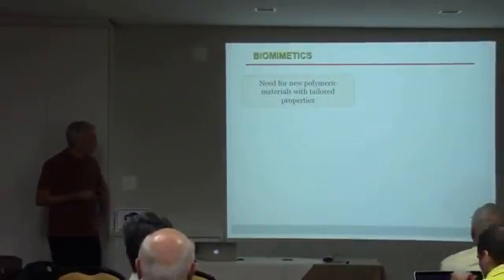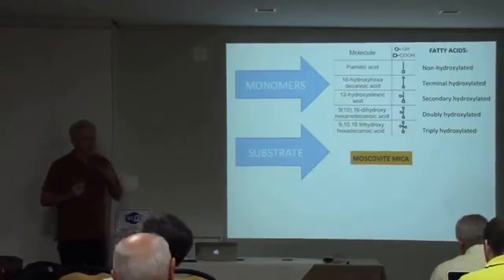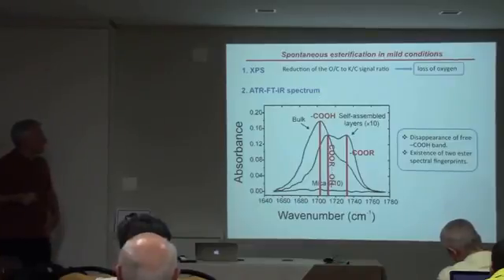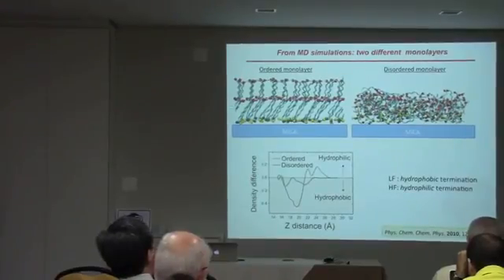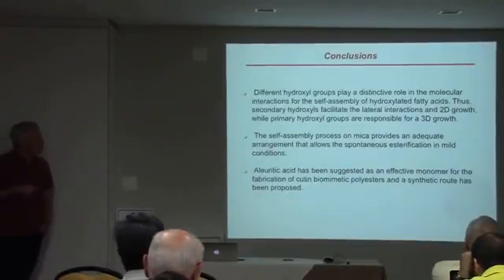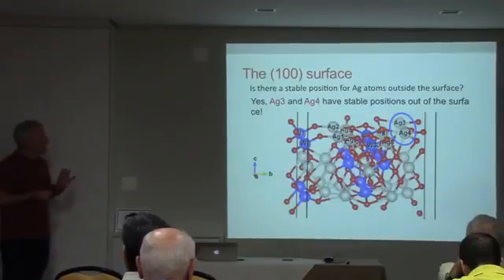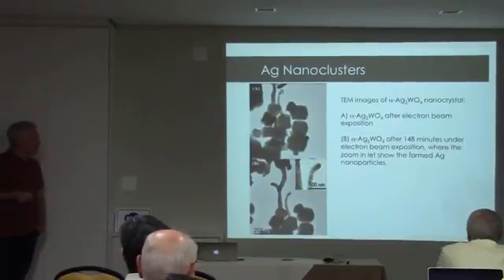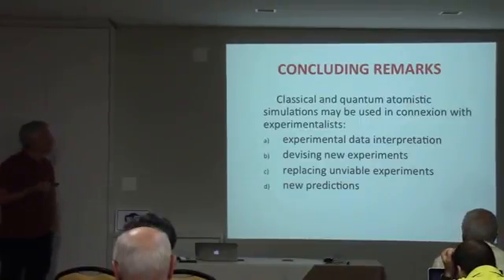Atomistic Modeling of Some Problemas in Surface Science Prof Miguel San Miguel IQ UNICAMP